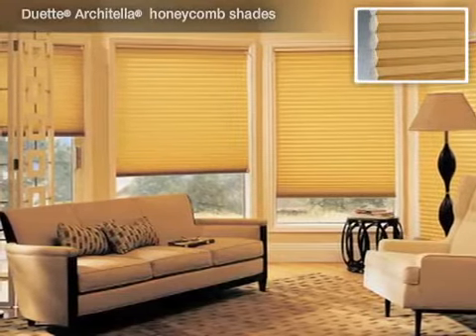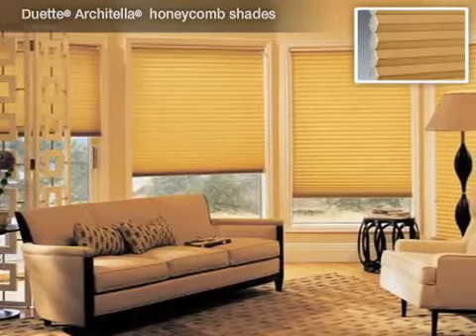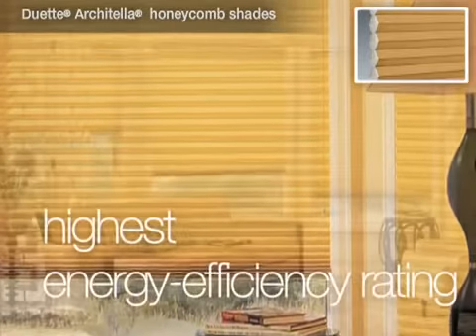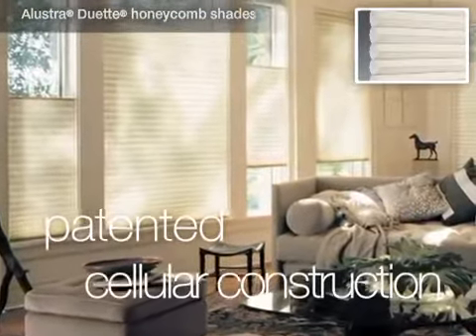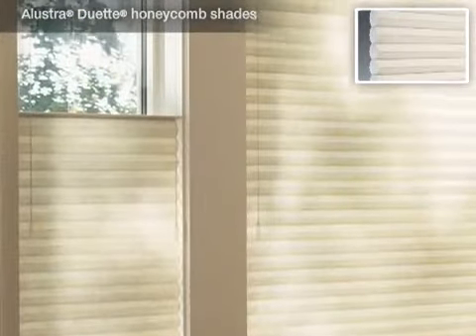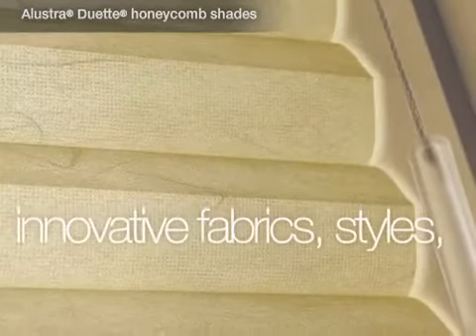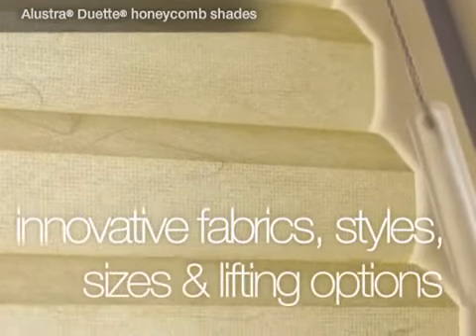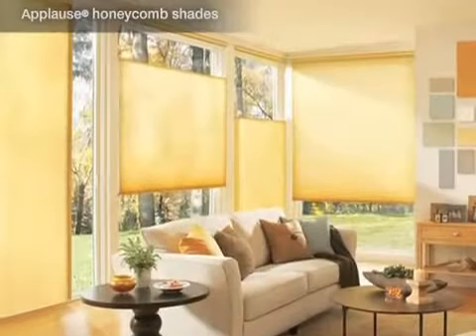Fresno Honeycomb Shades - Hunter Douglas Window Fashions, Fresno, Ca Z Blinds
Z Blinds in Fresno, Ca carries Hunter Douglas Honeycomb Shades and Z Blinds Company has a huge selection of Hunter Douglas Shades in Fresno, Ca.  Visit our Showroom at 680 P St Fresno, Ca to get a feel of what Honeycomb Shades might look good in your Fresno home.  We service the Valley with the Best Prices & Best Values on Blinds, Shutters, Shades and Draperies in Fresno, Ca.

Based out of Fresno, CA